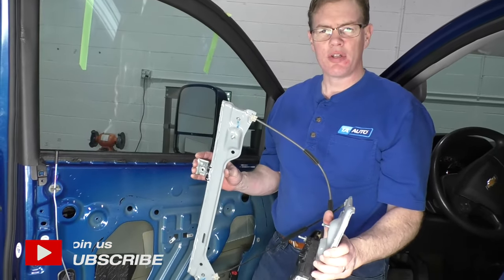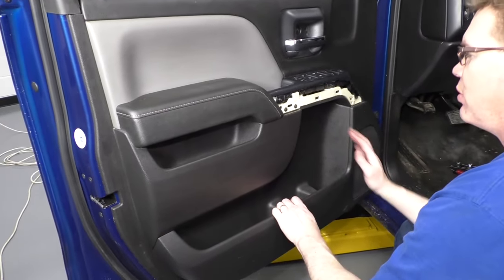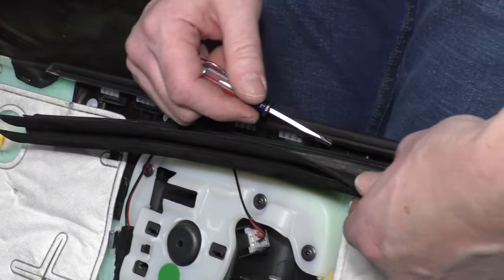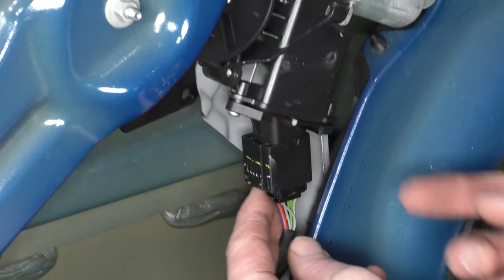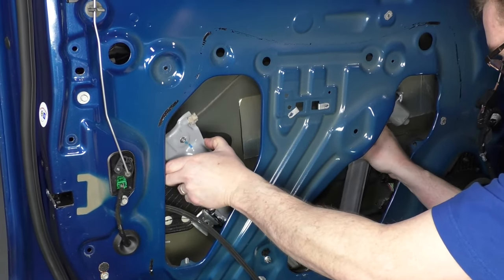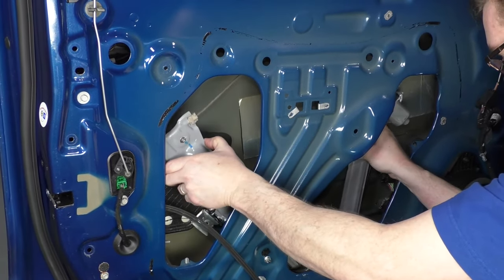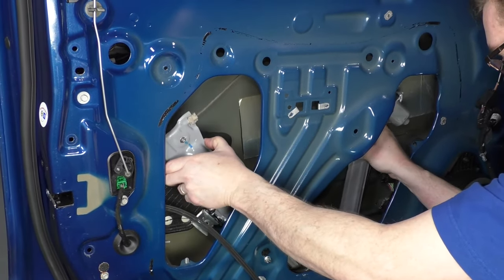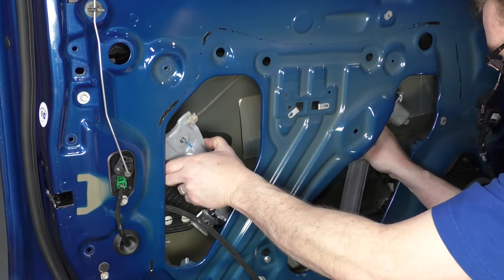How to Replace Front Window Regulator 14-19 Chevy Silverado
1A Auto shows you how to repair, install, fix, change or replace a slow, stuck, cracked or damaged window regulator. This video is applicable to the 14, 15, 16, 17, 18, 19 Chevy Silverado